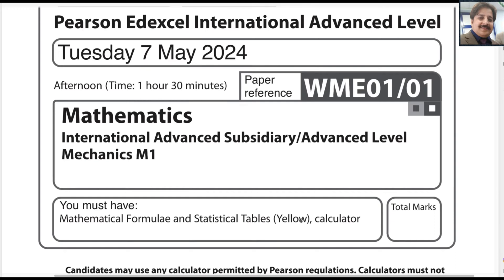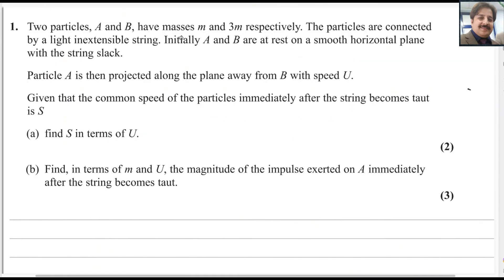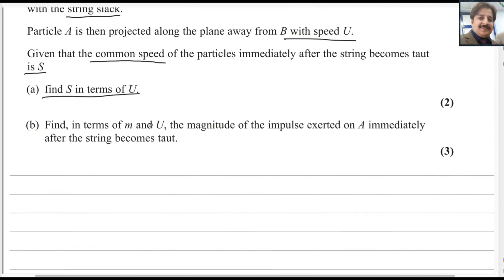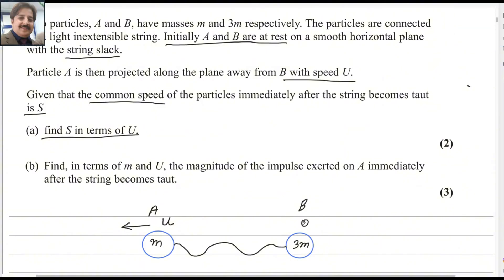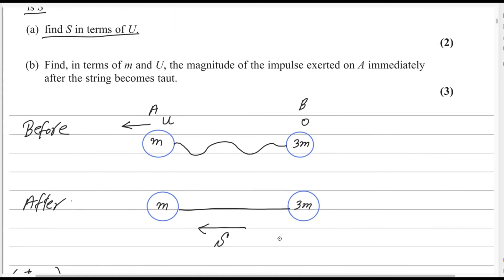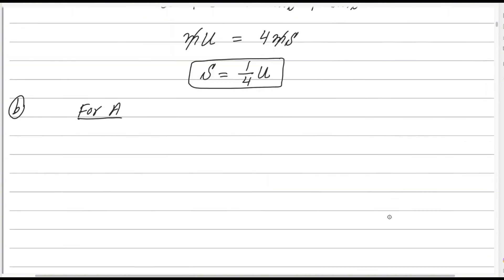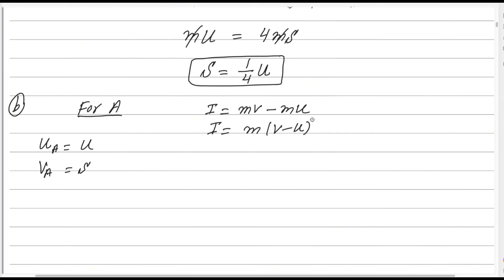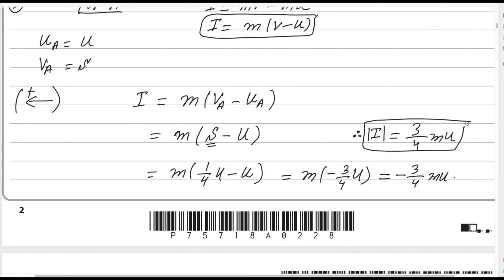Mechanics M1 May/June 2024 [Q1] Pearson Edexcel IAL WME 01/01| Conservation of Momentum, Impulse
In this video, I solved a mechanics question involving two particles A and B  connected by a light, inextensible string on a smooth horizontal plane. Initially, particle A is projected away from B with speed U, while B remains stationary. I determine:

1. The common speed S of the particles immediately after the string becomes taut.
2. The magnitude of the impulse exerted on  A  in terms of m  and U.

This problem demonstrates key principles of conservation of momentum and the role of impulse in connected particle systems.
Topics:
- Mechanics concepts involving impulse and momentum
- Calculating common speed after tension in a string
- Determining the magnitude of impulse in a two-particle system
- Application of conservation of momentum
- Smooth horizontal planes and inextensible strings